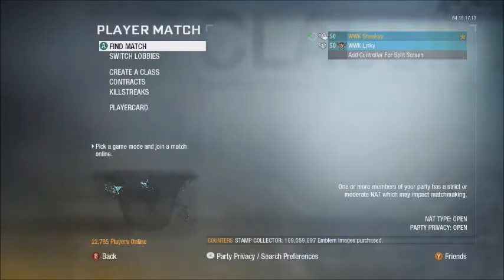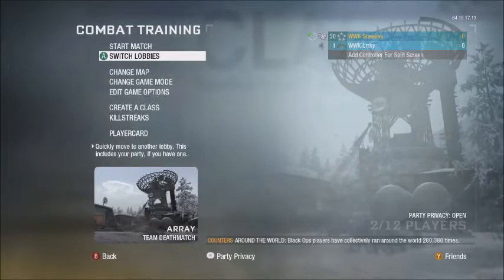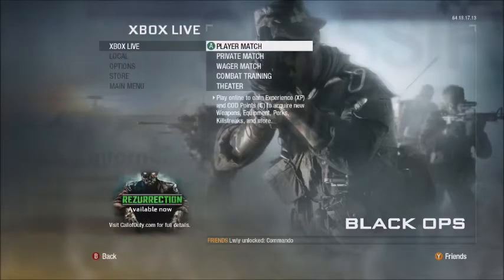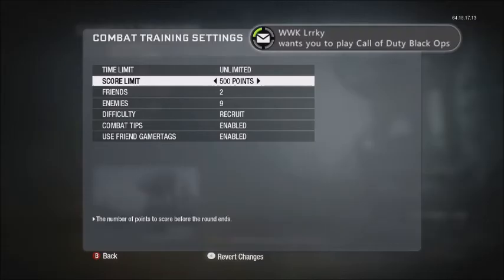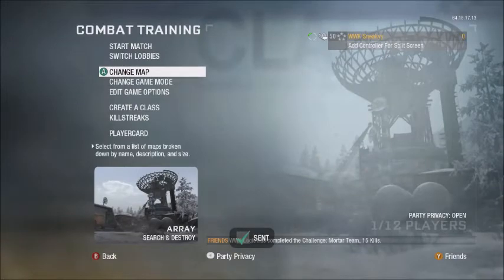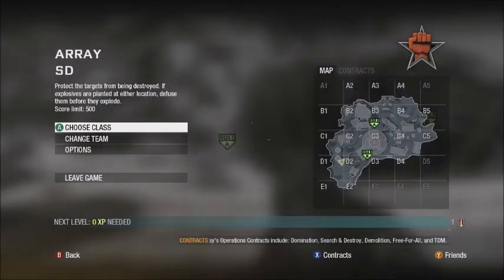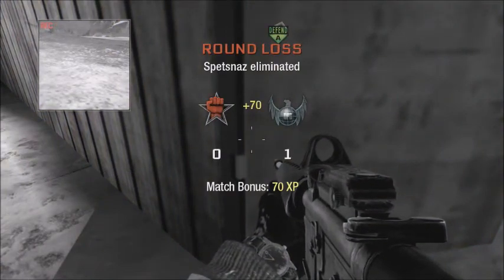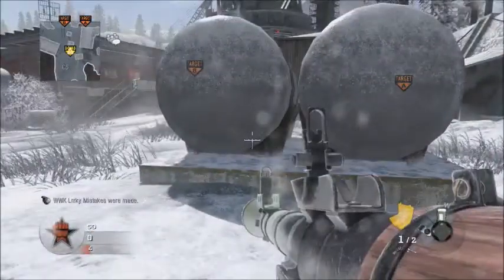How to do Combat Training SnD With Unlimited Rounds BO1